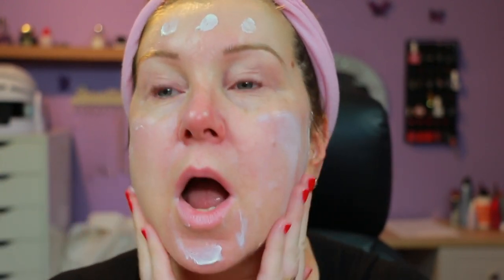No7 Future Renew - First Impressions Review - Worth the money?!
My first impressions of the No7 future renew product line, and thoughts on the science.

Makeup today:
Sculpted by Aimee foundation
Viseart petite mattes eyeshadow
Too faced blush in golden hour